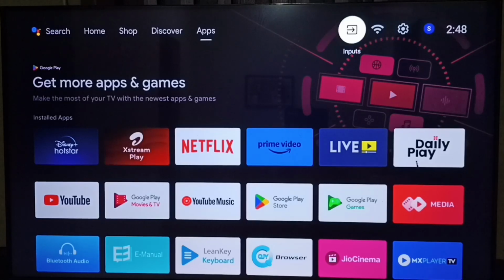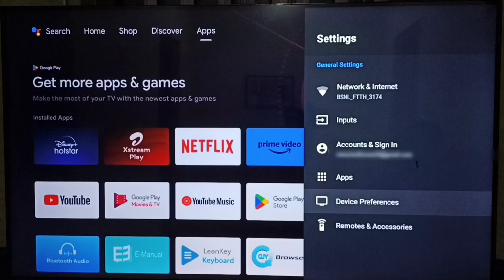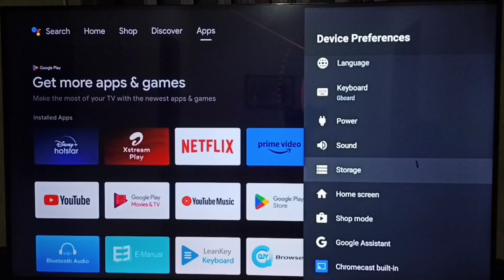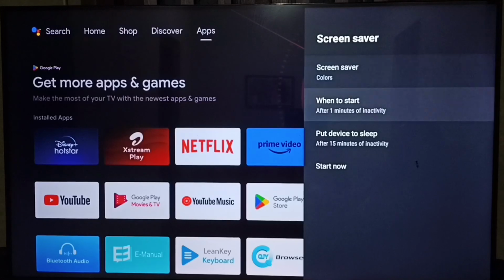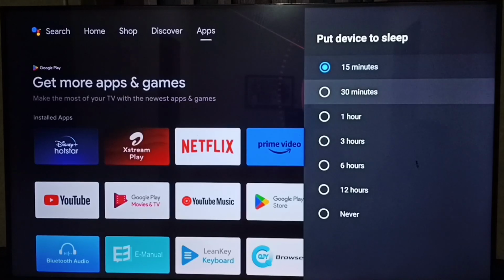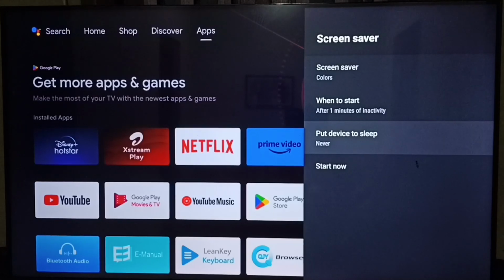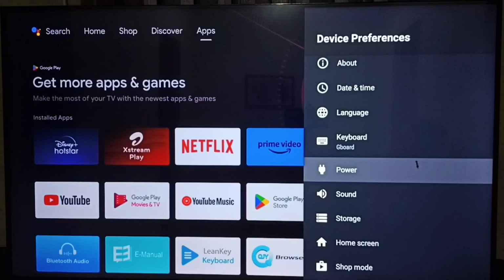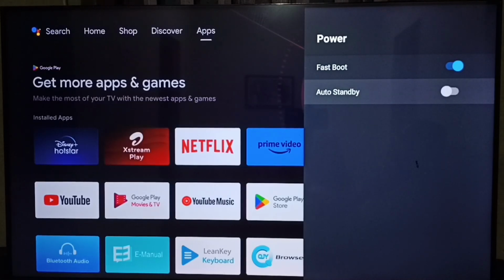TCL Android TV | How to Turn OFF / ON Screen Timeout | Sleep Timeout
Screen Timeout, Sleep Timeout, Sleep Timeout Settings, Screen Timeout Settings,
Android TV, Google TV, Smart TV, Enable, Disable, Turn ON, Turn OFF, TV,